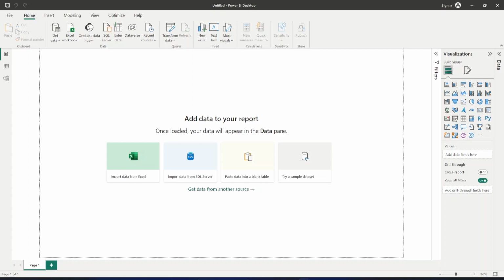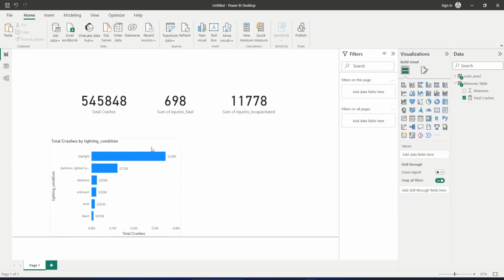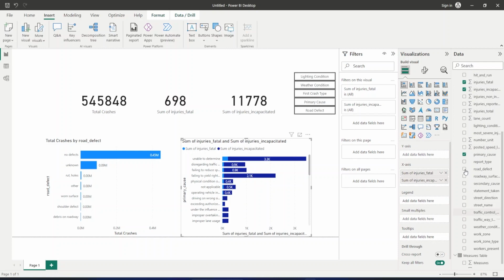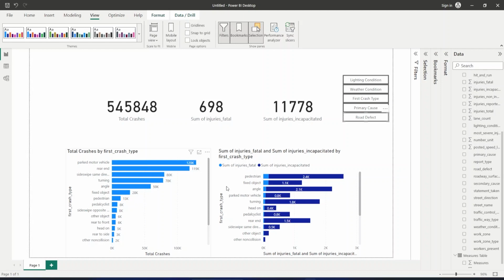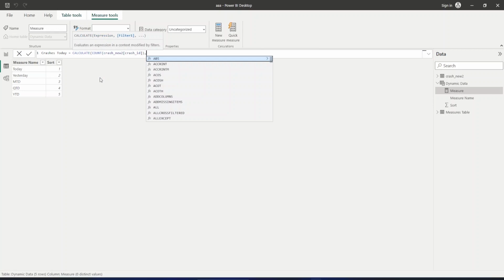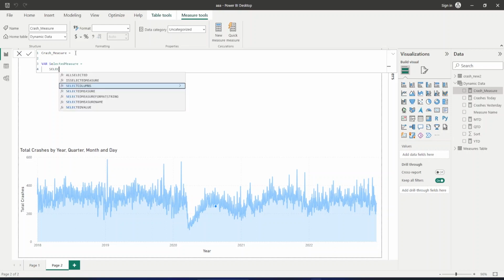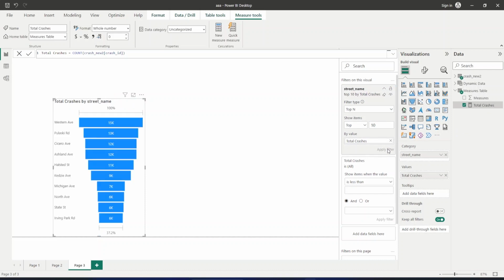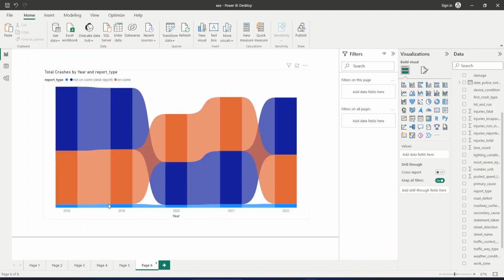SQL & PowerBI Portfolio Project for Data Analyst | Car Crashes Dashboard | Data Science - Part III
This video covers the complete end to end Car Crashes Dashboard Portfolio Project using SQL and Power BI that you can add in your portfolio or resume. It includes creating code and report to present the findings and results.

SQL
PowerBI
Portfolio project
Data analyst
HR analytics
Dashboard
Data science
Algorithm
Data visualization
Data modeling
Data extraction
Data manipulation
Data analysis
Data interpretation
Business intelligence
Reporting
Key performance indicators (KPIs)
Data exploration
Data mining
Data cleansing
Data integration
Data transformation
Data-driven decision making
Data storytelling
Data aggregation
Data warehousing
Data governance
Data quality
Predictive analytics
Descriptive analytics
Prescriptive analytics
Machine learning
Data classification
Data clustering
Data visualization techniques
Interactive dashboards
Business dashboards
Data filtering
Data modeling techniques
Dimensional modeling
OLAP (Online Analytical Processing)
ETL (Extract, Transform, Load)
Data warehouse design
Data mart
Data cube
Data lineage
Data governance framework
Data security
Data privacy
Data ethics
SQL queries
SQL joins
SQL functions
SQL indexing
SQL optimization
Power BI project
Power BI data science project
PowerBI visuals
PowerBI reports
PowerBI dashboards
PowerBI data modeling
PowerBI DAX (Data Analysis Expressions)
PowerBI sharing and collaboration
PowerBI embedding
PowerBI administration
HR metrics
Employee turnover rate
Employee satisfaction
Recruitment analytics
Performance management
Training and development analytics
Compensation analytics
Workforce planning
Talent acquisition
Employee engagement
Organizational culture
Succession planning
Diversity and inclusion analytics
HR data visualization
HR reporting
People analytics
HR dashboards
HR KPIs
HR data analysis
HR data interpretation
YouTube analytics
YouTube algorithm
Video views
Audience retention
Video engagement
Video performance
Channel growth
Content strategy
SEO for YouTube
Trend analysis
YouTube monetization
Data-driven content creation
SQL
Data analysis
Database
Query
SQL queries
Data mining
Data manipulation
Data exploration
Relational database
Data visualization
SQL server
Data modeling
Data interpretation
SQL programming
SQL commands
Data extraction
SQL joins
SQL subqueries
SQL indexing
Data aggregation
SQL performance tuning
SQL views
SQL stored procedures
SQL functions
Big data analysis
Business intelligence
Data analytics tools
SQL reporting
Data warehousing
Data cleaning
SQL optimization
SQL indexing
Database management
Structured Query Language
Data normalization
SQL backups
SQL security
Data integration
SQL triggers
Data validation
SQL best practices
SQL indexing
SQL indexing
SQL string functions
Data profiling
SQL performance
Data filtering
SQL constraints